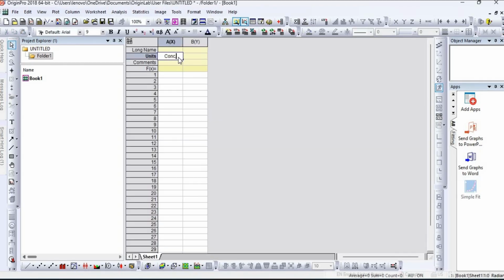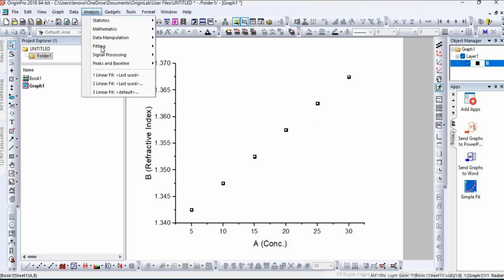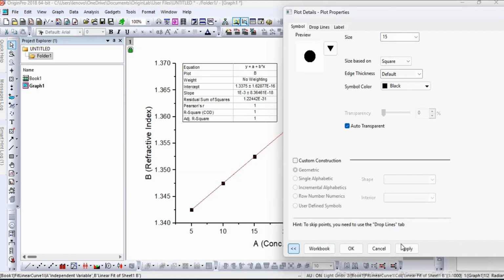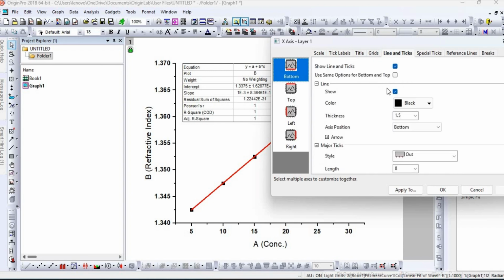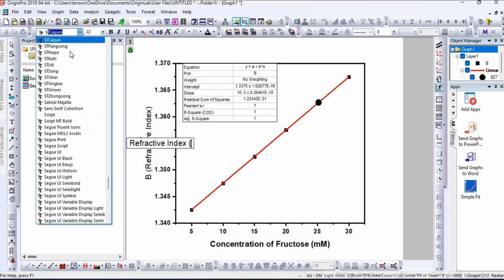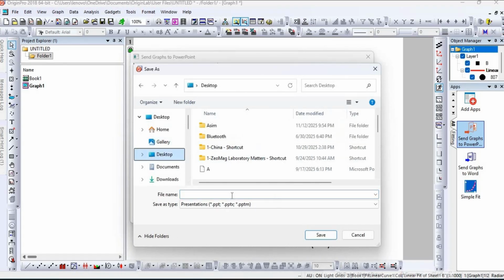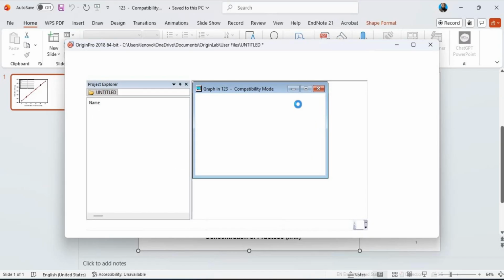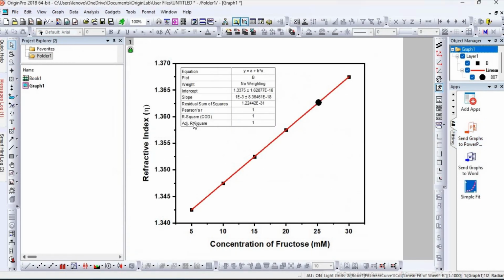How to Apply Linear Regression Analysis to Data in Just 5-6 Minutes?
In this video, you will learn linear regression analysis to be applied in just 5-6 minutes. Linear regression analysis is a very useful tool in statistical analysis of data, which defines the correlation between x-axis and y-axis.